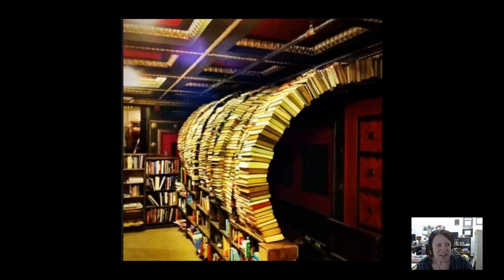Welcome to Week 4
Introducing Module 4: Finding and Using Books for LIBI 100